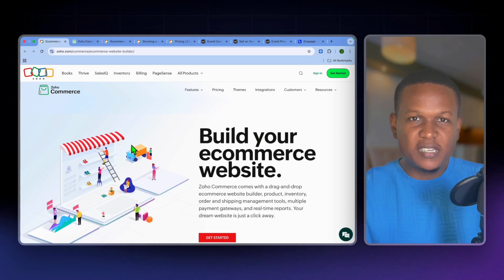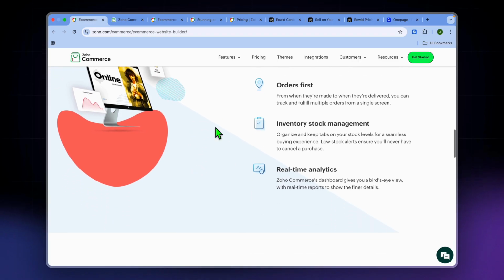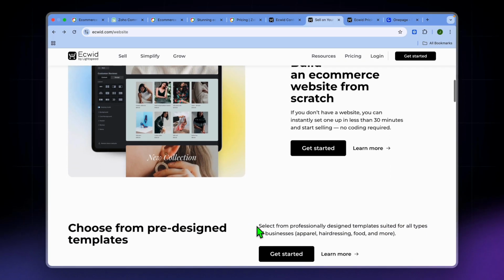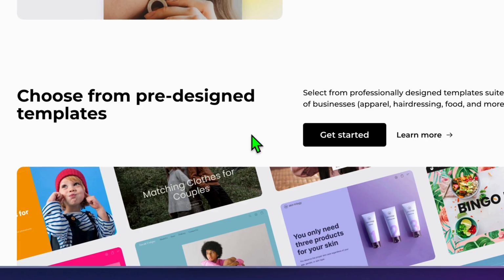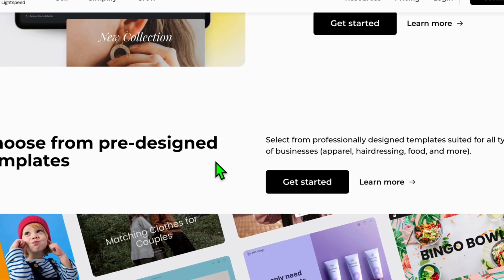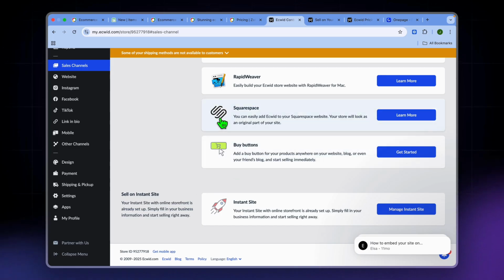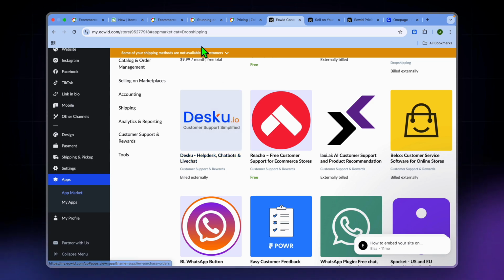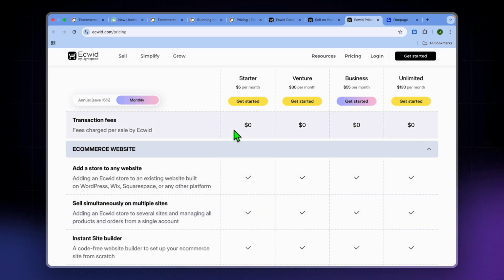ZOHO COMMERCE VS ECWID | Best eCommerce Platform for Small Businesses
If you're ready to start selling online and want something simple, affordable, and reliable, this video is for you! We compare Zoho Commerce and Ecwid — two beginner-friendly eCommerce platforms that make it easy to set up an online store without technical skills.

In this detailed comparison, you’ll learn about pricing, features, transaction fees, and plans — so you can choose the best option for your business. Whether you're selling physical products, digital items, or managing a small online shop, this video will help you decide which platform suits your goals and budget.

🕒 Timestamps

00:00 – Introduction: Why Zoho Commerce & Ecwid are great for beginners
00:04 – Overview of both platforms and setup process
05:15 – Zoho Commerce free trial & pricing breakdown
05:28 – Which platform is more affordable?
05:34 – Zoho Commerce pricing: $19–$129/month
05:40 – Ecwid pricing: Starts at $5/month
05:49 – Ecwid plan limits and product listings
05:56 – Listing up to 10 products & plan options
06:04 – Transaction fees and cost comparison
06:10 – Final thoughts & recommendations
06:16 – Outro: Questions and comments
06:22 – Conclusion

💡 Key Takeaways

Zoho Commerce: Great for sellers who want built-in CRM & automation tools.

Ecwid: Perfect for beginners needing a simple, budget-friendly eCommerce solution.

Both are affordable and easy to use — it depends on your business type and scale.